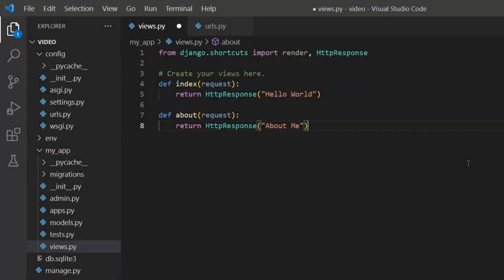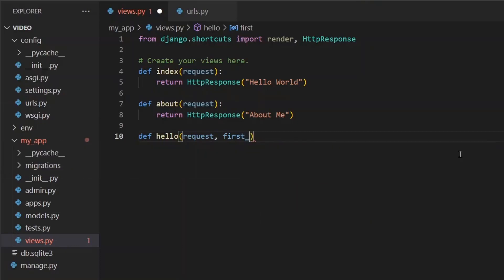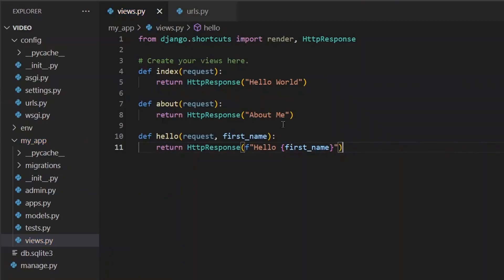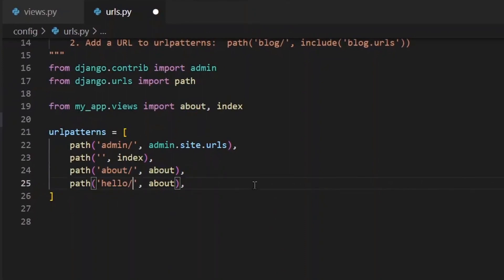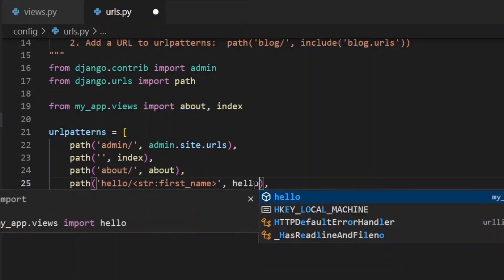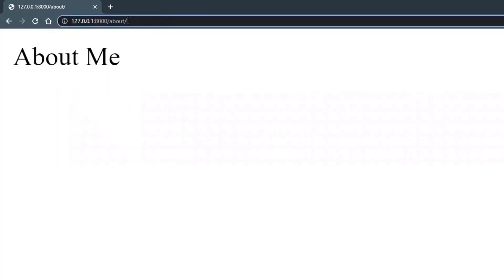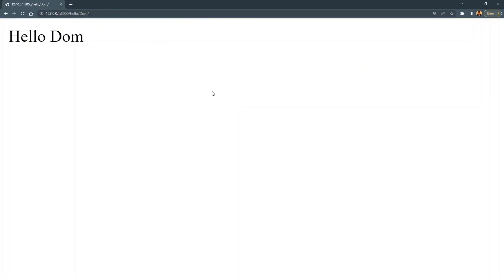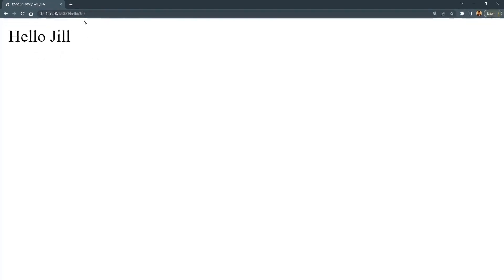15 Adding Dynamic URL Routing Zero To Mastery Academy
Django Bootcamp Zero to Mastery | Learn Django from Scratch
Are you ready to dive into web development with Django? 🚀 Whether you're a complete beginner or looking to expand your programming skills, our Django Bootcamp Zero to Mastery course has got you covered!

What You’ll Learn:
Introduction to Django: Understand the basics and set up your Django environment.
Building Web Applications: Learn to create dynamic websites with Django’s powerful features.
Database Integration: Master the use of Django ORM to interact with databases.
User Authentication: Implement user registration, login, and authentication systems.
Deployment: Learn how to deploy your Django applications to the web.
Why Choose Our Course?
Beginner-Friendly: No prior programming experience required!
Hands-On Projects: Work on real-world projects to build your portfolio.
Expert Instructors: Learn from experienced professionals in the industry.
Community Support: Join a community of learners and get support from peers and mentors.
Don’t miss out on this opportunity to become a web developer with Django. Click the link below to enroll in the Django Bootcamp Zero to Mastery course now!

📅 Course Duration: Self-paced, learn at your own speed!
📚 Prerequisites: None, just a willingness to learn!

Happy Coding!